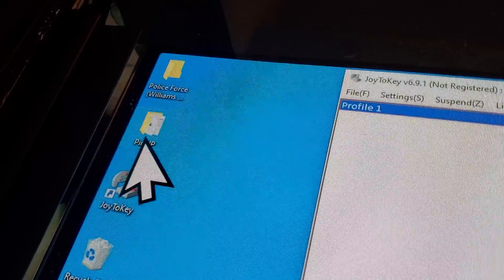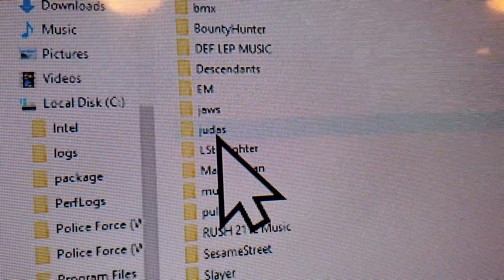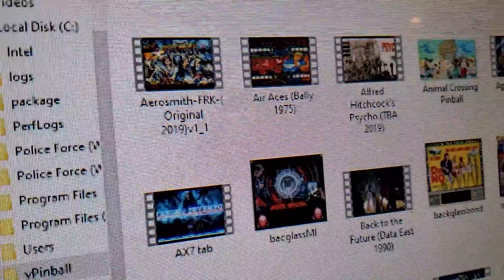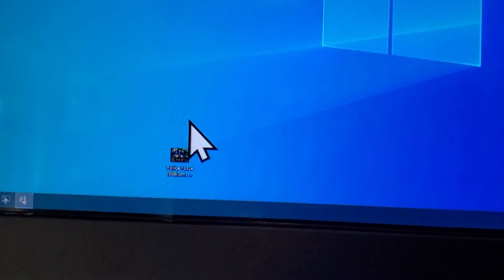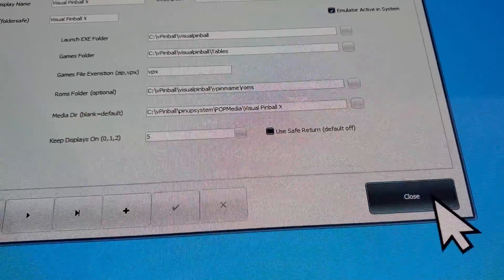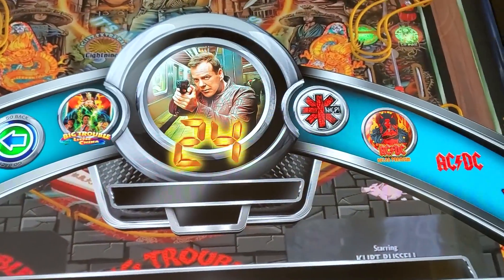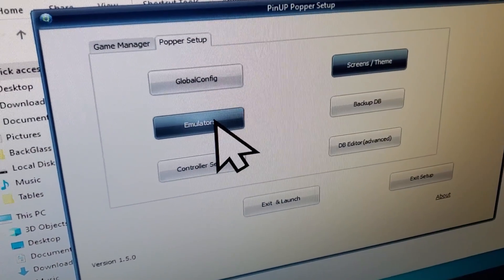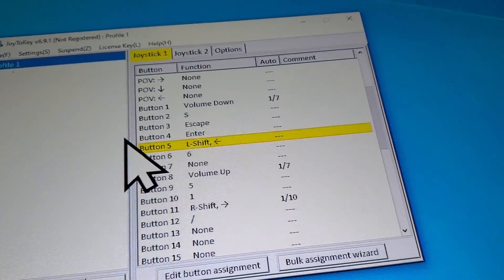Visual Pinball BASICS Where to Put Files & Folders, Tables, Pup Packs, Config AFTER Baller Installer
Virtual Pinball Machines are tons of fun but can be confusing to learn. Here are some basics to get you started on placing your VPX files in the correct locations on your C: drive so you can ad games. This will also cover where to but your backglass "B2S" files, your ROM files, your VPX tables files, Pup Pack files, and more. This will also show you some basics of the Pinnup Popper Config program and basic machine settup. You can contact anytime with questions.

Thank for visiting the World of Virtual Pinball!

See more or buy machines and kits at our websight

* NEW 10.8 VPX Baller Installer (Join Facebook Group then click on Features page to download Baller Installer all in one Visual Pinball Installer.)

* EG Starts Button Kits